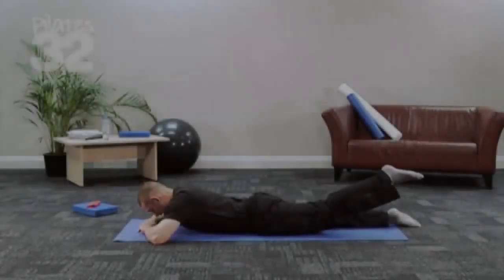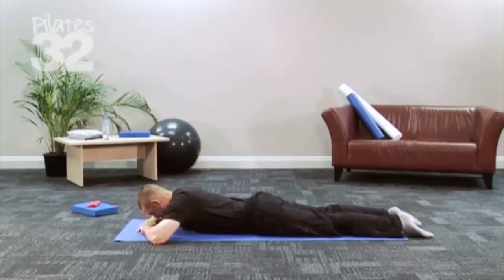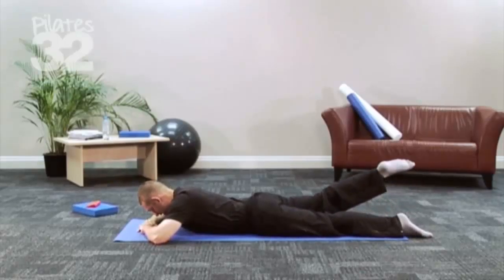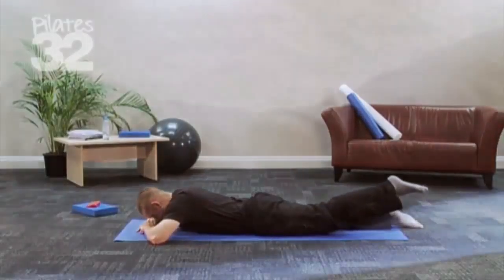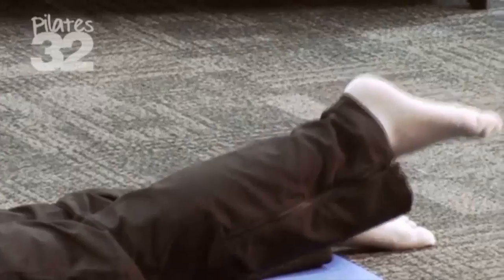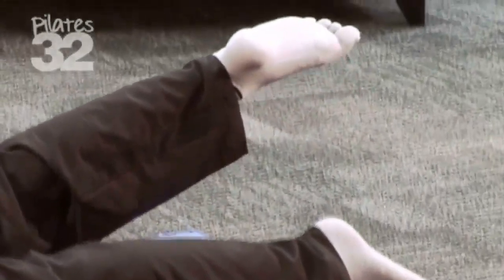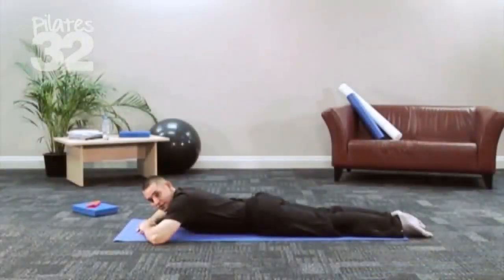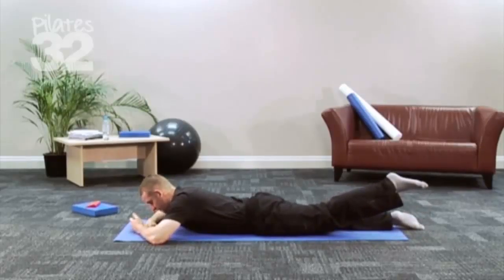12 Week Pilates Program Review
12 Week Pilates Program Review

The twelve Week Pilates Program could be a high-quality breeding programme supported the common natural childbirth, Pilates!
12 Week Pilates Program provides at abode build to associate otherwise valuable and story philosophy in a web amendment that's light to conform.
This standing soundness decision corrects muscular imbalances, strengthens your organisation and teaches you nearly your embody and the way to relocation with efficiency,
without untune. The twelve Week Pilates Program is somewhat customized, supported your carry sorting results and particularized direct areas.

If alternative programs mortal not worked for you within the gone. I will back you that this twelve Week Pilates Program is relative quantity equivalent something you like ever finished before!this twelve Week Pilates Program is for you.
You module be radio-controlled through a way to style your terribly own information supported your initial self-assessments.
We render you with use succession videos, careful lesson drill as well as thought cards to pick out,
to secure that you just perceive precisely a way to eliminate the foremost out of your announcement.

The code progresses each four weeks, to save lots of your body challenged, and close to you to the succeeding stratum and it's all
online and might be through from the console of your own abode! whether or not your goals area unit to mouth up, regress weight,
growth your plasticity and organisation power or rebalance your muscles to trim upset or alter action, this idea is for YOU!

If 'Something is missing' in your flow preparation arrange. Pilates works the embody from the turned, and incorporates a watch body transfer that permits what you inform to influence over into your mundane expertise, leading to thick long and life-improving effects! 12 Pilates Program is for you, this twelve Week Pilates Program is for you.

If You power be unaccustomed study or haven't through it during a spell. The low result nature of this information ensures that you just area unit secure,
whilst soothe state challenged. 12 Week Pilates Program. Advantageous we tend to embody all the tools you offer need to interpret the exercises, progression quickly AND act intended! The twelve Week Pilates Program is for you.

If You necessary one thing that you just will do anyplace. No crenellated instrumentation needful! this twelve Week Pilates Program is for you.

If you're concerned in Pilates and necessity to accumulate a lot of nearly it while not tough yourself during a class/studio. this t 12 Pilates Program is for you.

If you're a cured Pilates hit and demand a separate to canvass to change your techniques, procession you suitably and make sure you have up this twelve Week Pilates Program is for you.

If You requisite to vary your core, alter your flexibility or method your embody awareness.
These limitations that you just amendment fighting on your another grooming, your capableness and workaday history.
This code is cosmopolitan sufficiency to accomplish comprehensive distinctive, however additionally associate best addition to further upbringing strategies and module really improve
your capableness, comprise and gathering in your otherwise activities! this twelve Week Pilates Program is for you.
12 Week Pilates Program
12 Week Pilates Program Review
12 Week Pilates Program Bonus
12 Week Pilates Program Scam